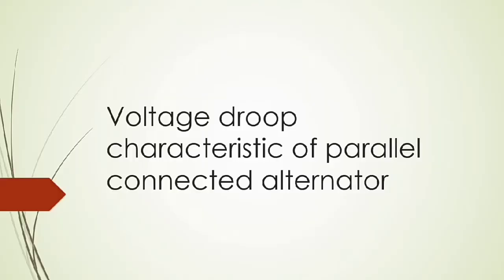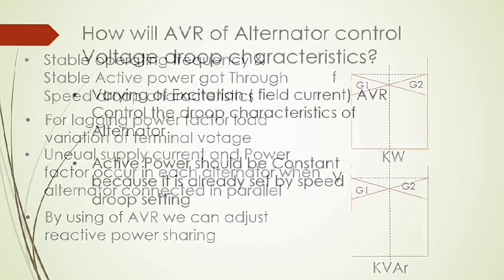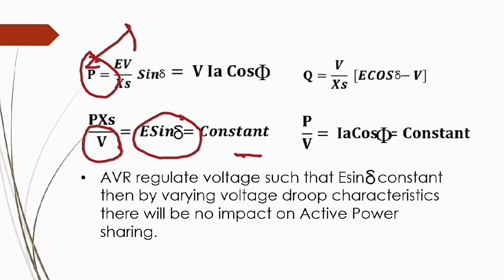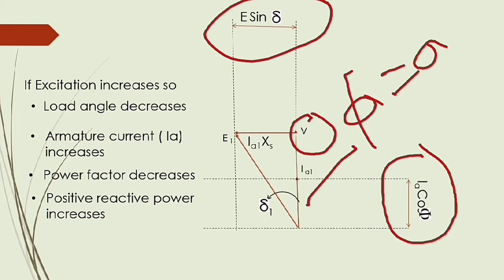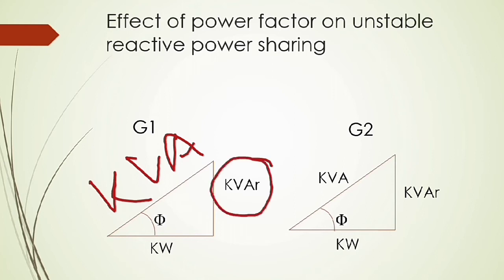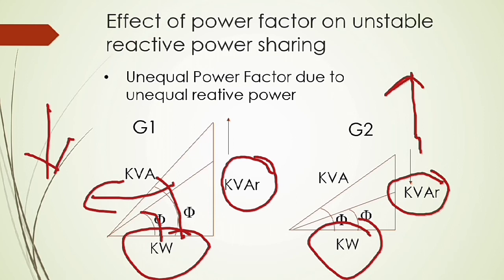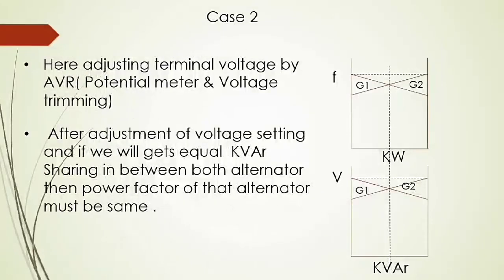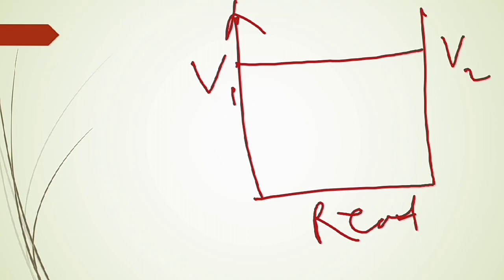How does reactive power control by Voltage droop characteristic of Alternator?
Here in this video we will learn adjustment in voltage droop characteristics of parallel connected alternators by using AVR to control reactive power sharing in between alternators.
Some concept of excitation also discussed here so it is good if you take reference of that video first for better understanding its link is given below